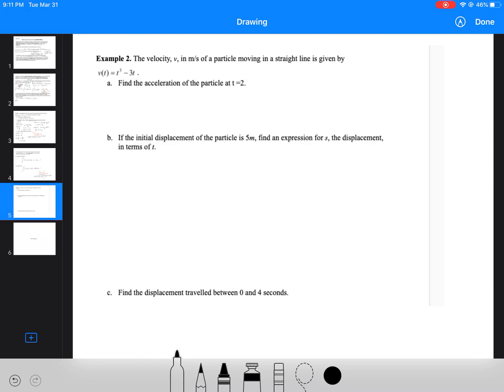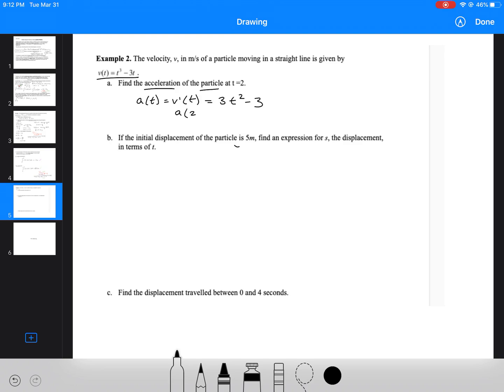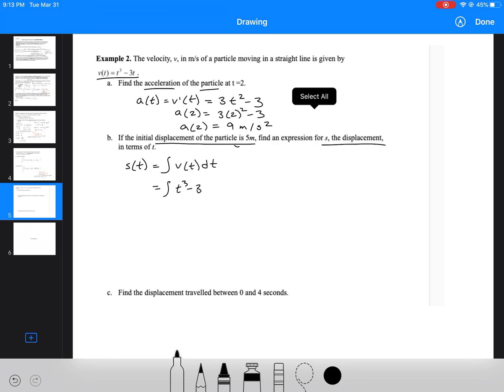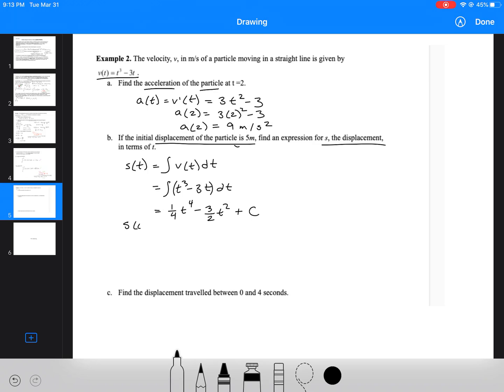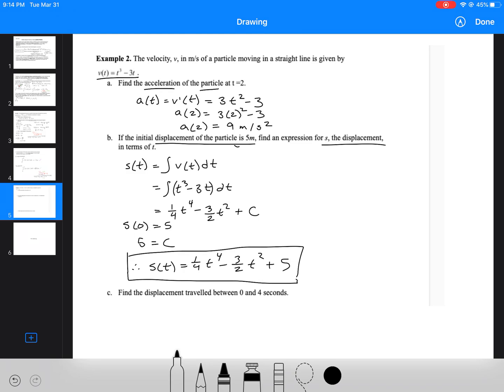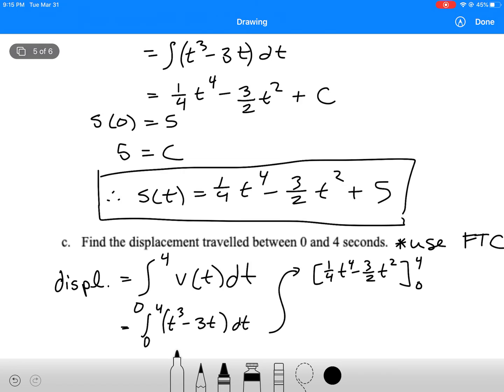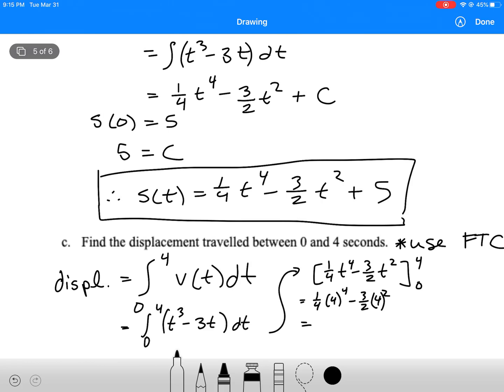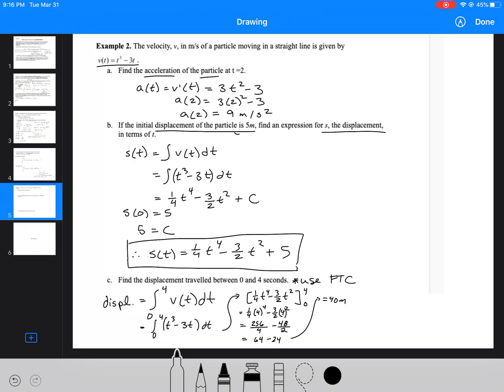Definite Integrals and Linear Motion Part 3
this one has sound!